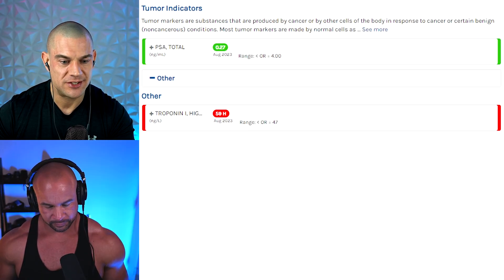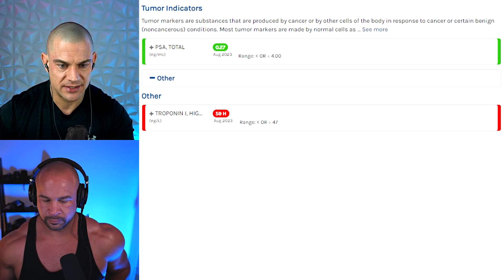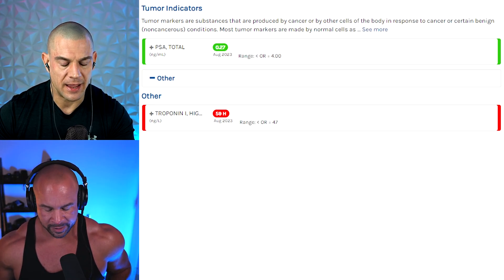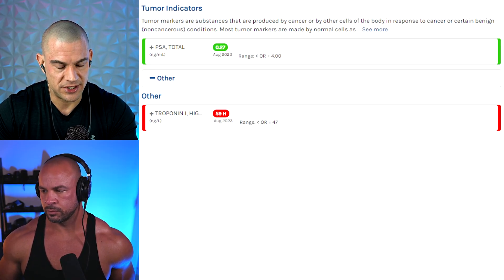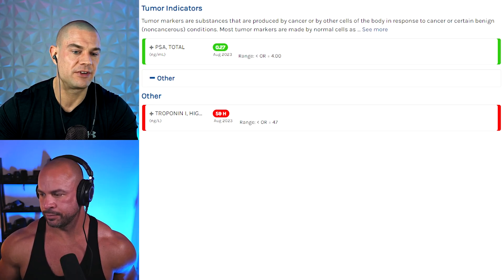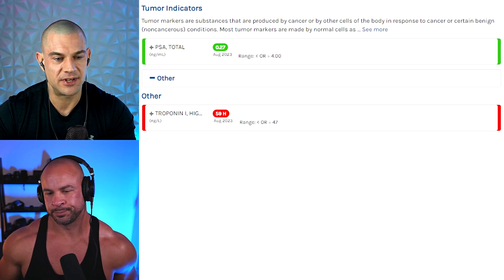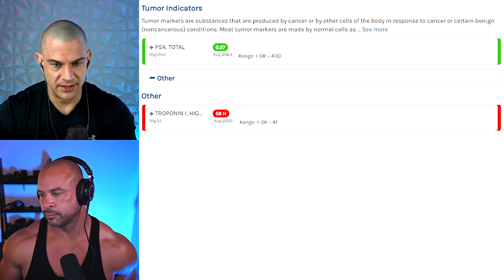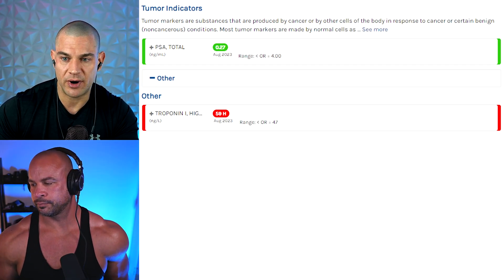Why AAS Bodybuilders Should Be Testing Their Troponin Levels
⚕ Vigorous Amazon Store (Bodybuilding Health Stuff):

TIMESTAMPS:
00:00 - Hit The Like Button!
00:30 – Troponin I & Its Relation With Heart Health
02:33 – Causes Of Elevated Troponin I Levels